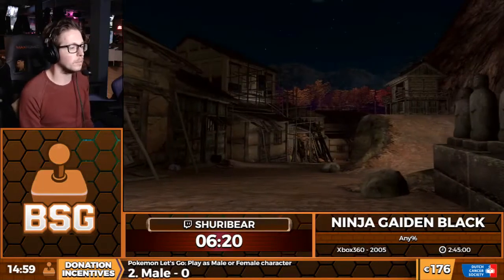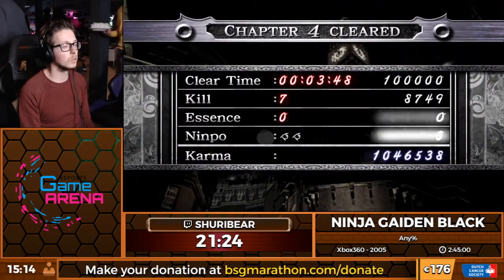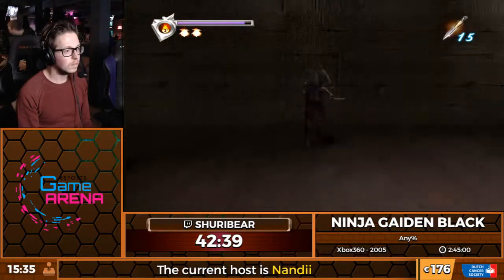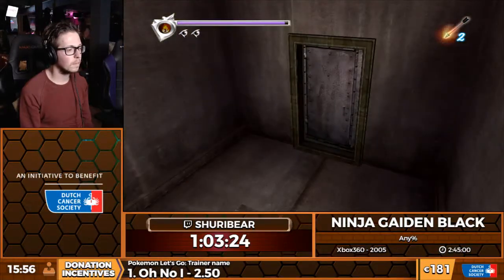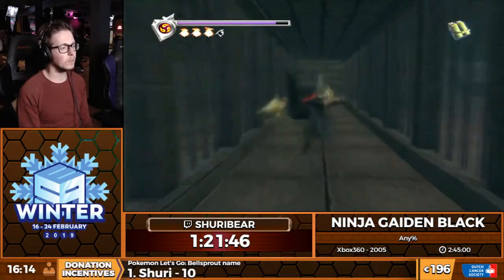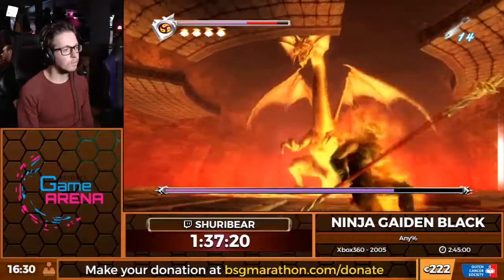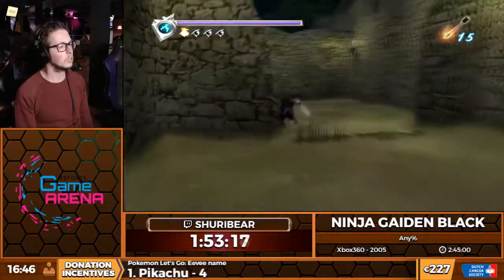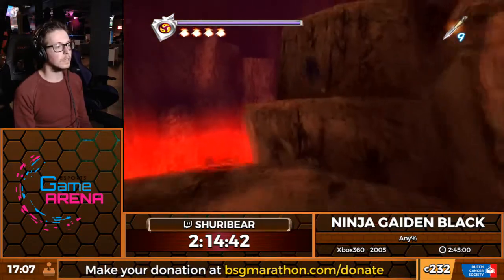Ninja Gaiden Black | Any% by Shuribear | BSG #26